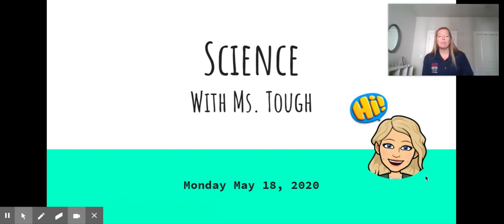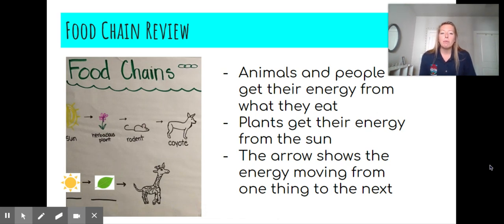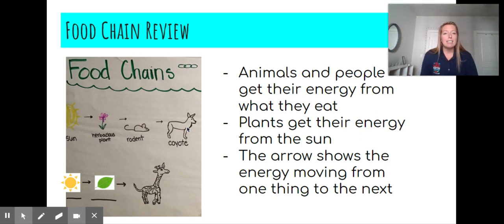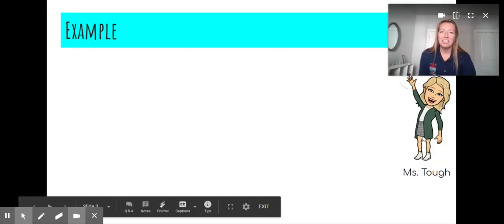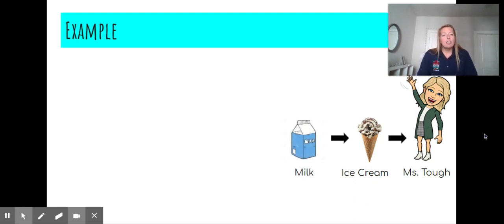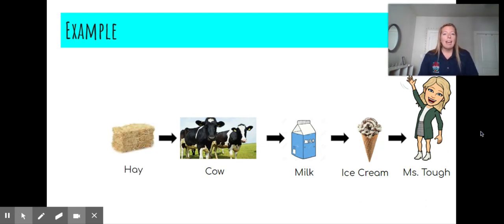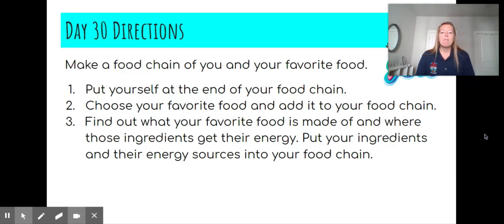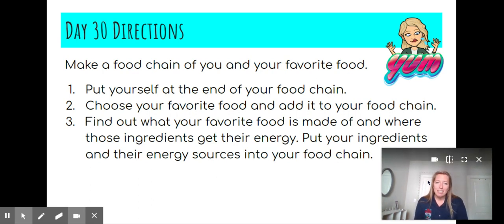Day 30 Science 5/18 /20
Science Topic: Energy Transfer
Now that you have learned all about energy transfer
think about what that means for you as a living
organism. What is your favorite meal? Make a food
chain for you and your favorite meal. Think about
where the food came from to make your meal. (1.L.2.2)